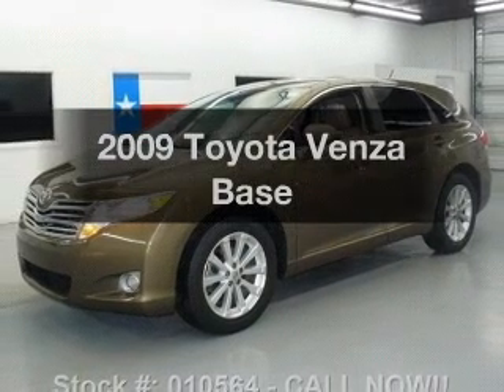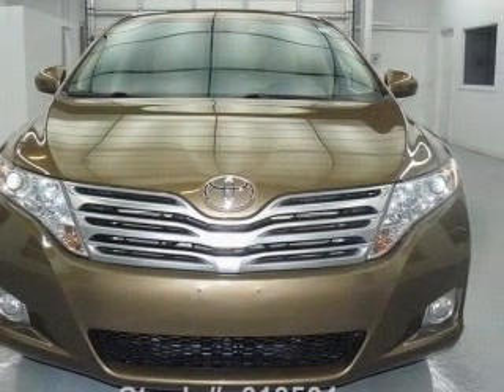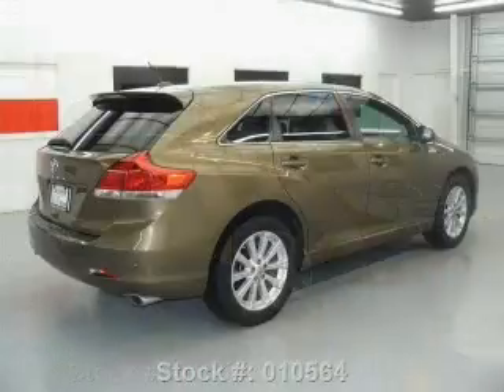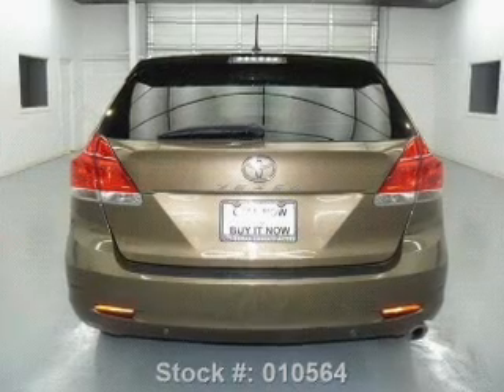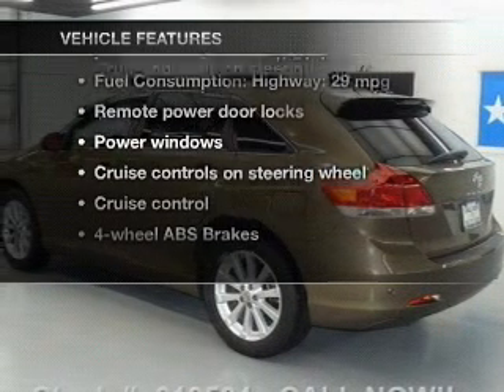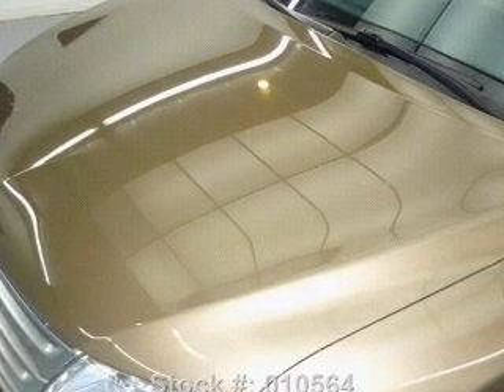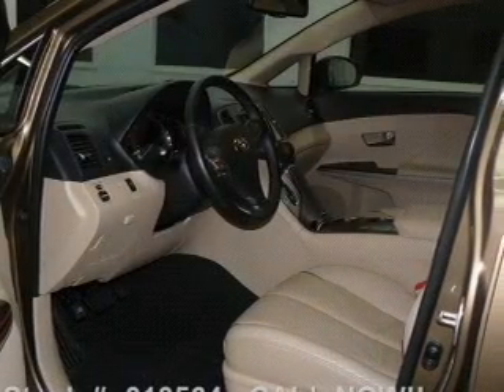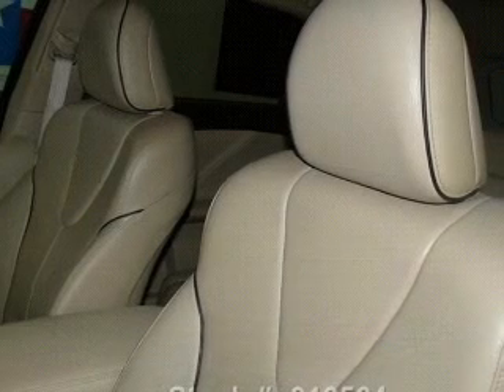2009 Toyota Venza - Stafford TX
Year: 2009
Make: Toyota
Model: Venza
Trim: Base
Engine: 2.7 liter inline 4 cylinder 16 valve
Transmission: 6-Speed Automatic
Color: Sunset Bronze Mica
Mileage: 45553
Address:
12053 Southwest Freeway